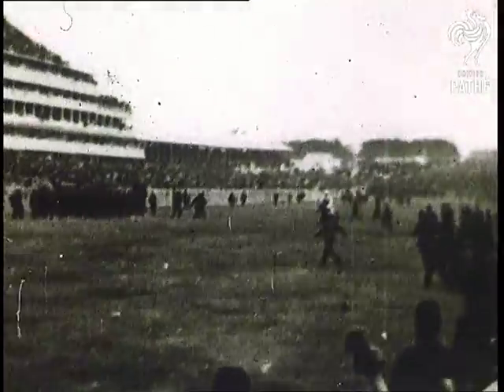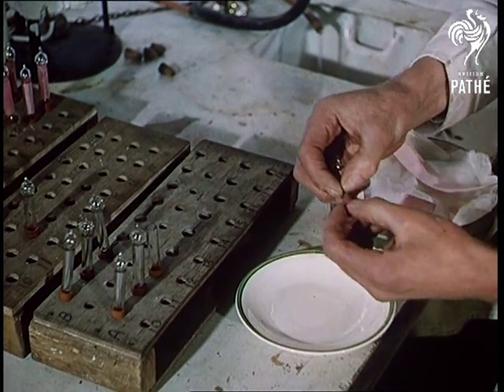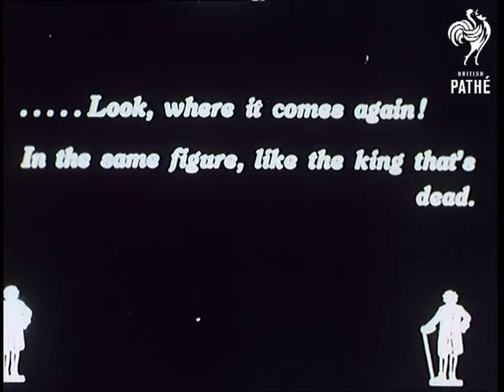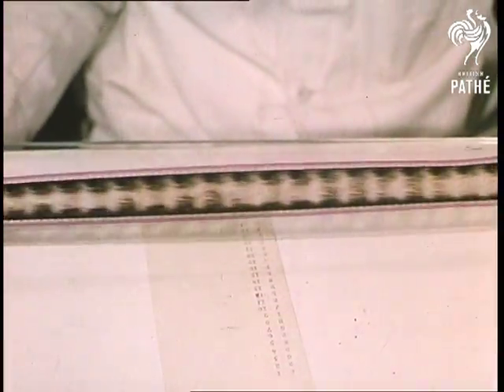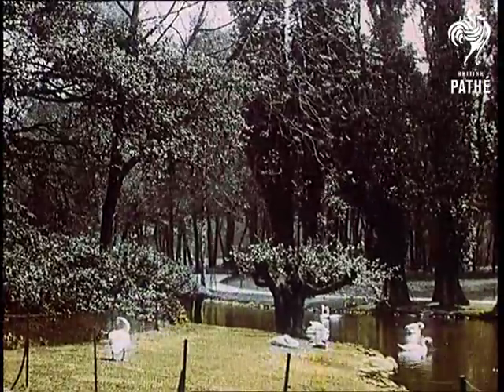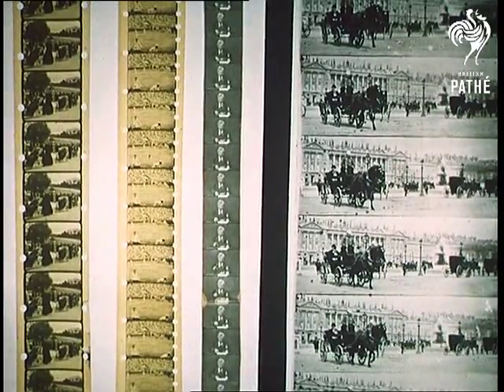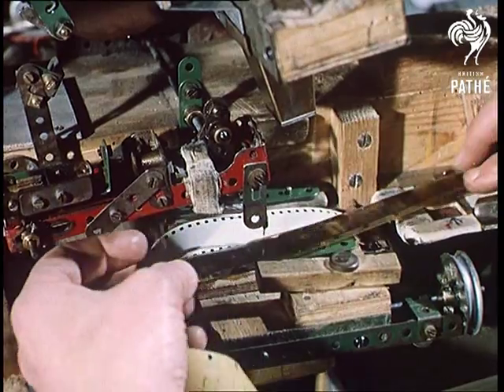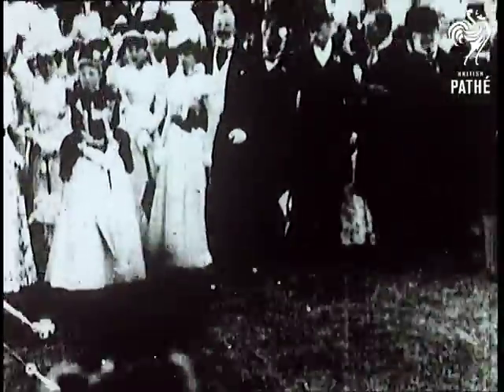Historic Film Aka National Film Archives (1963)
National Film Archive, Aston Clinton, London.

Shots from very early news reel (Pathe's own) of the 1896 Derby.  Inter-title - "The Queen God Bless Her".  More very old shots of a royal parade.

C/U of a reel of 35 mm film on a winding bench.  C/U of a clipping being taken from the film.  The clipping is dropped into a test tube to be analysed for signs of deterioration.  An alizarin-red indicator is tucked into the tubes - if it bleaches the film is badly deteriorating.  M/S of a white coated archivist taking cans of film from shelves in a vault.  C/U of an old projector in action.  Shots from the 1913 version of Hamlet starring Sir Johnstone Forbes Robertson.  C/U of an archivist holding a piece of film up to the light.  M/S of the archivist at a winding bench, he is measuring a piece of ageing, shrunken film.  Some shots of a hand-coloured Pathe fashion item from 1912.

Various C/U of film so badly damaged the image is removed like a transfer by floating it in a bath of gelatine and then placed between glass plates.  M/S of an archivist (possibly the great Harold Brown!) at work.  Very old shots from the funeral of King Edward VII (1901 - Pathe's own).  Extreme C/Us of different gauges of film.  C/U of an eccentric contraption made from meccano - a prototype for a frame by frame printer.  The contraption is seen in action in a dark room.  Ancient shots from a garden party held by Queen Victoria (1897, Pathe's Own).

Really excellent story about film archiving and preservation (if you like that kind of thing).  Please note that some of the footage used may belong to the National Film Archive.  Some interesting bits and pieces in the paper work - including a letter from Ernest Lindgren and pamphlet produced by the N.F.A.

 FILM ID:227.07